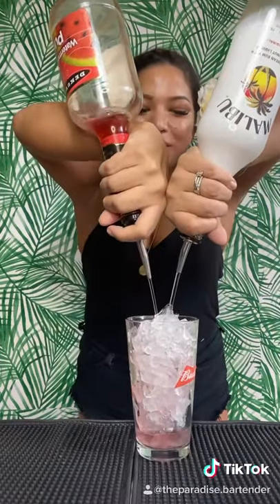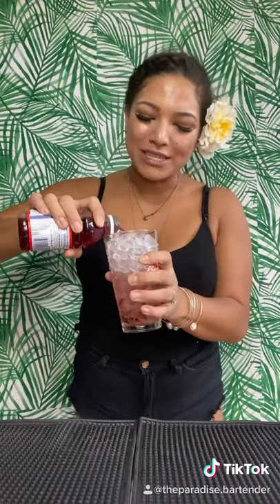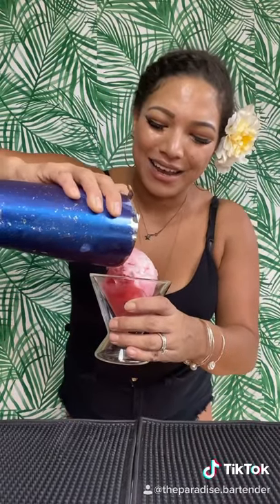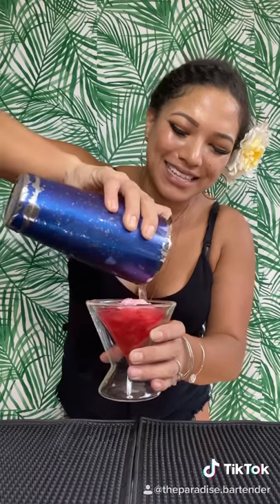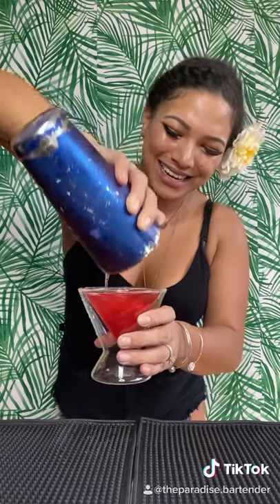Pink Cloud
A little dreamlike fun for your Thursday! One of the things I love about bartending is how creative it lets me be!